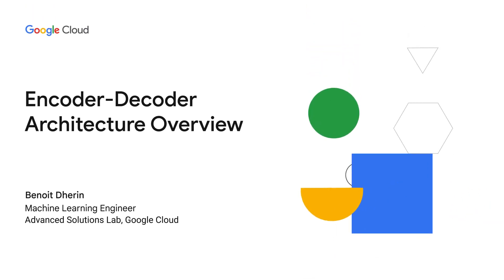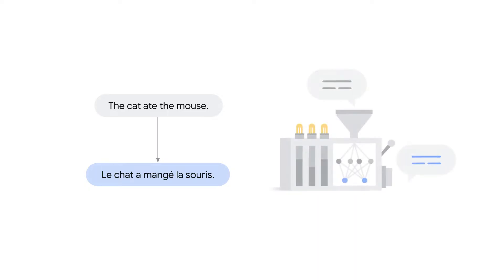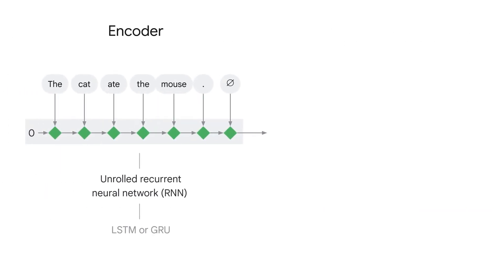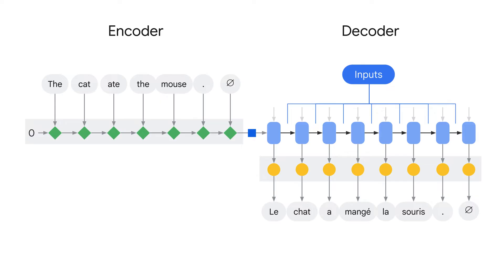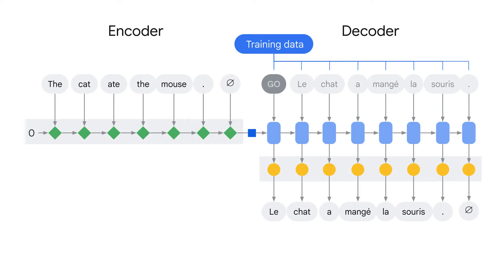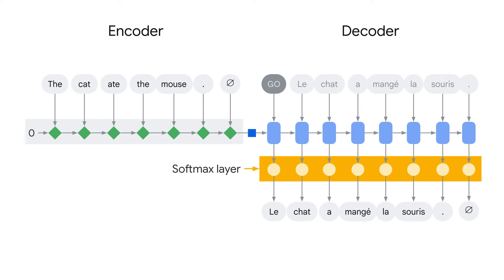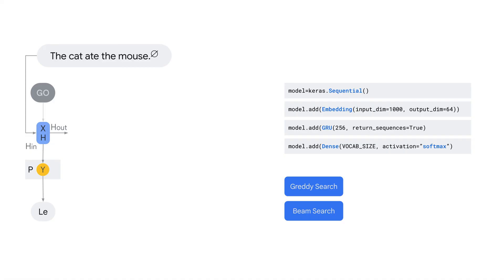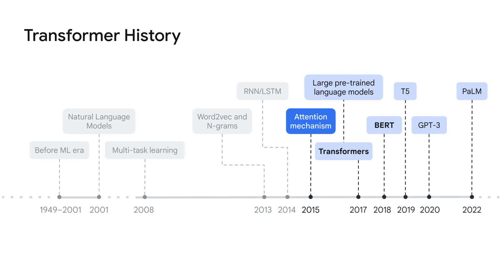Encoder-decoder architecture: Overview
The encoder-decoder architecture is a powerful and prevalent machine learning architecture for sequence-to-sequence tasks such as machine translation, text summarization, and question answering.  Watch this video to learn about the main components of the encoder-decoder architecture and how to train and serve these models.

Enroll on Google Cloud Skills Boost to view the lab walkthrough and participate in a hands-on lab!